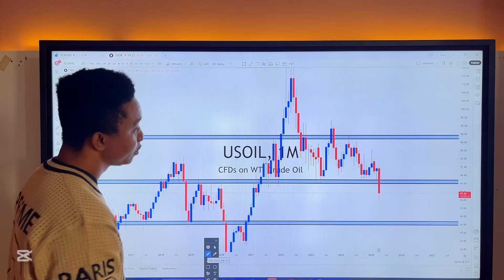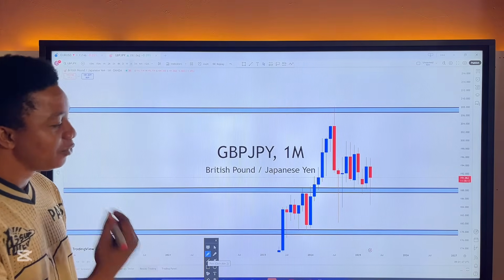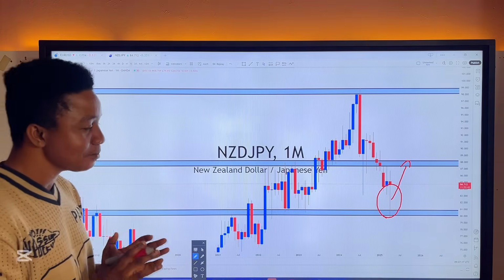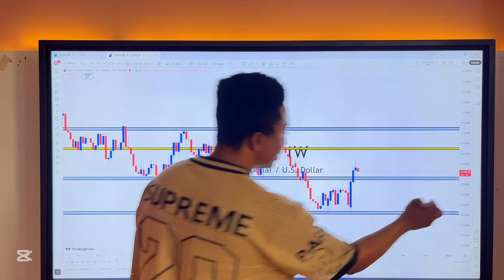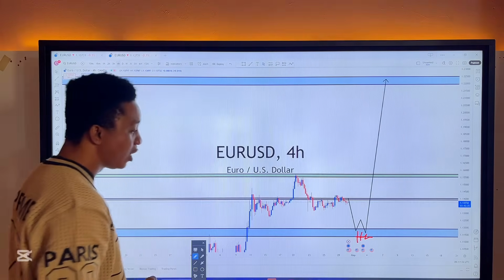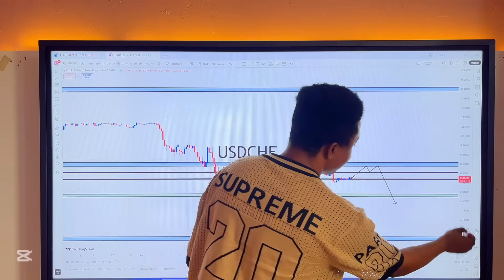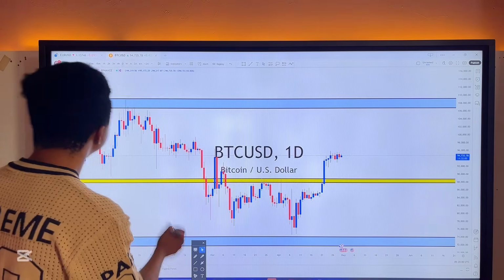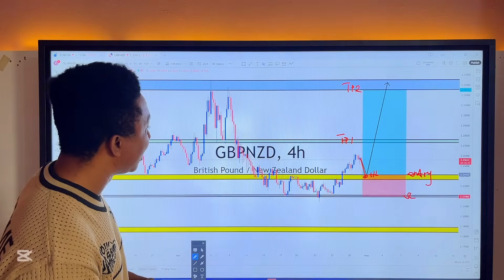FOREX MARKET OUTLOOK..TOP DOWN ANALYSIS